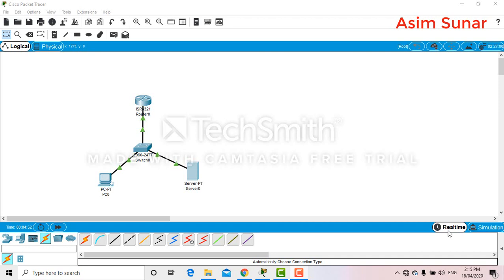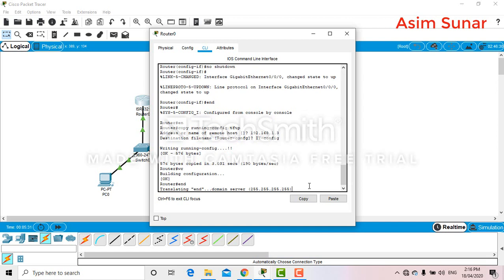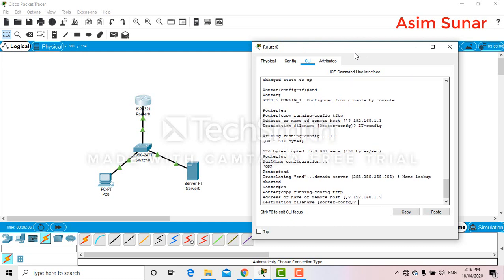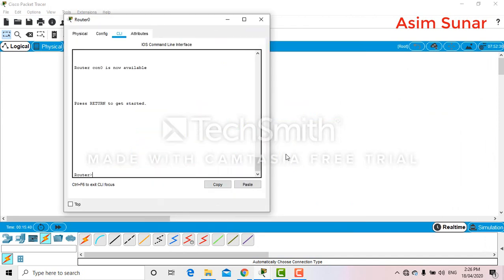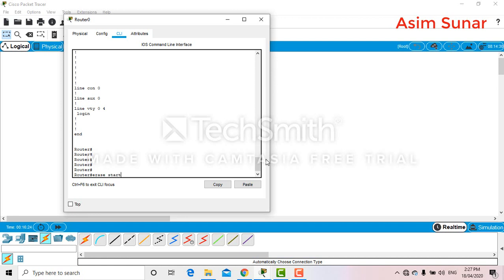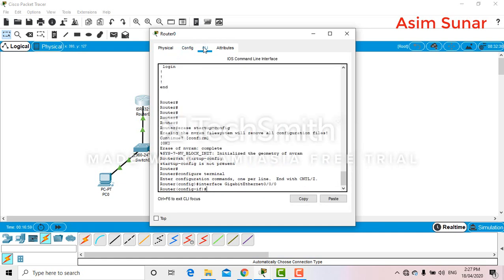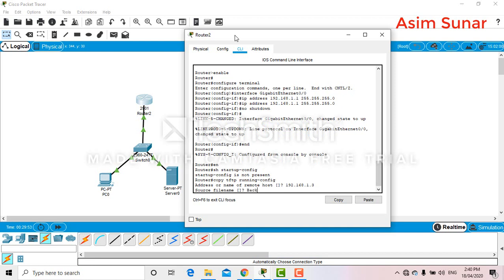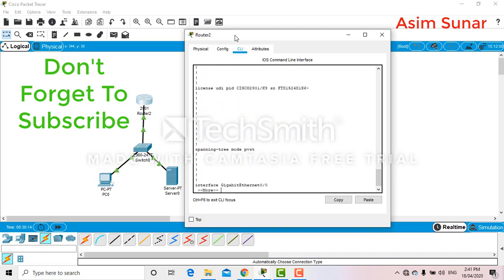How to backup and restore data from TFTP Server | Packet Tracer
This video will help you to know the configuration about the TFTP.